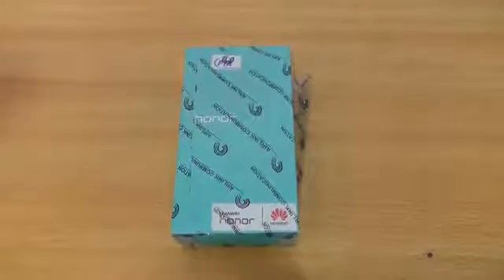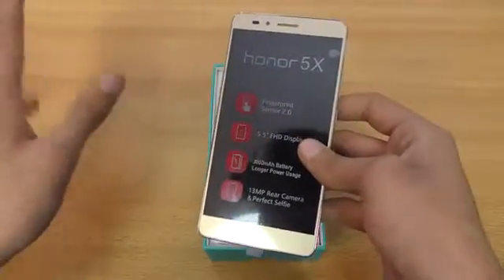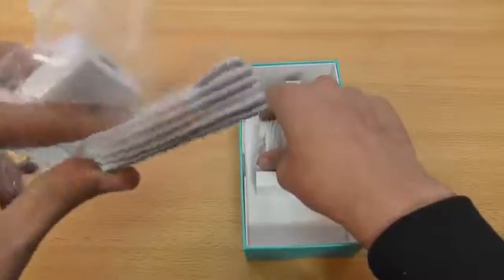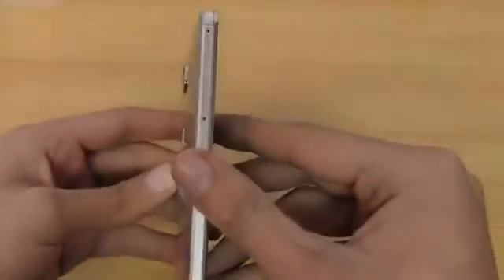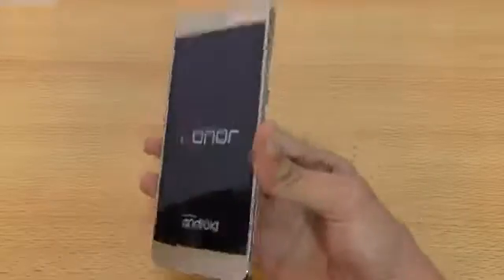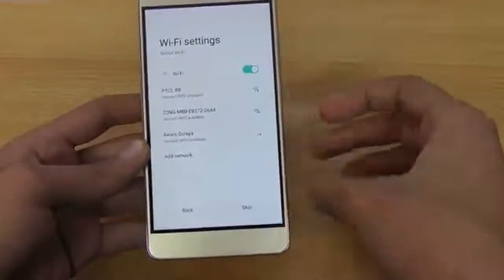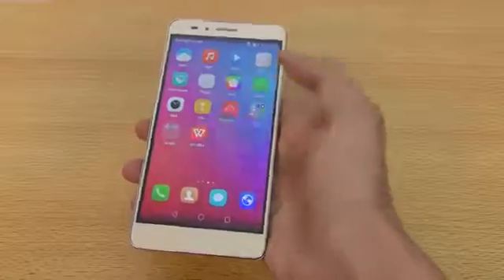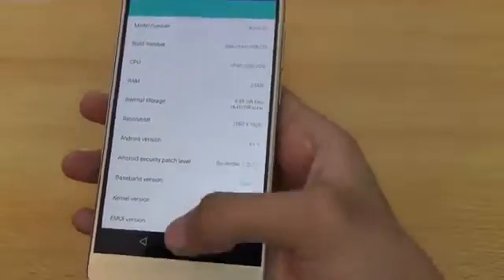Huawei Honor 5X Unboxing